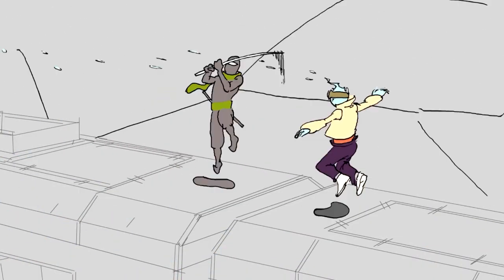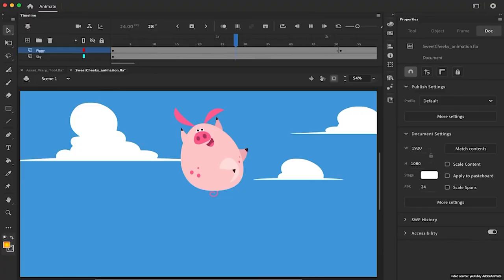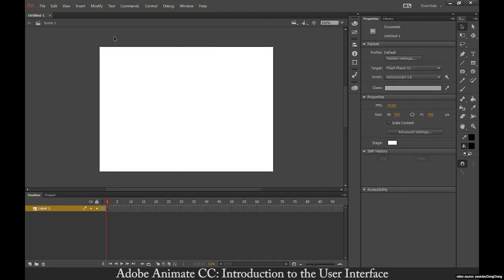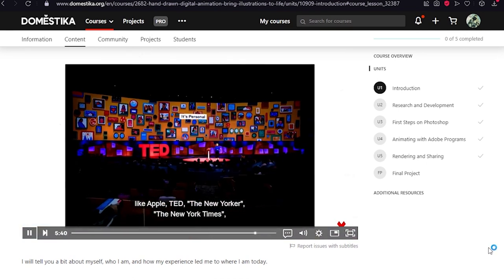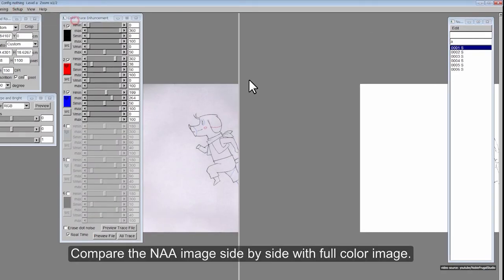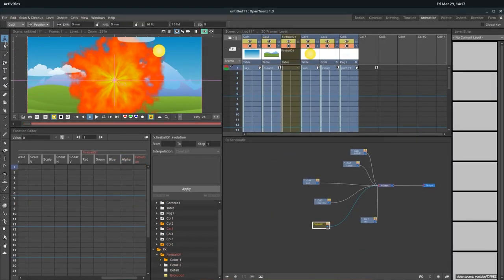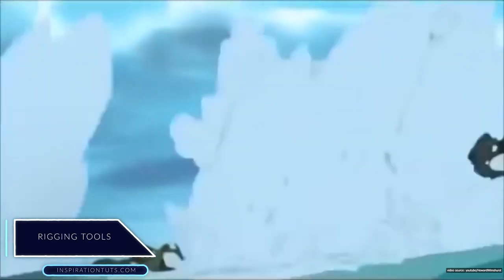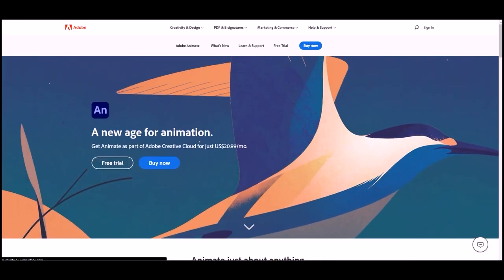OpenToonz vs Adobe Animate | The Ultimate Head-to-Head Comparison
From free animation tools to commercial software, we have a wide range of options at our disposal to create 2D or 3D animations nowadays. This is why we thought of making things easier for you, by making full comparisons between all these options. In this video, let’s extend the series from the perspective of a new comparison: OpenToonz vs Adobe Animate.

Check the full Domestika course and learn how to use Adobe Animate to create dope animations and much more.

Grab it while it's hot ;)

Domestika is also running a huge mid-season sale for a limited period of time. Browse the catalog here and grab 3 courses at a huge discount

00:00 Intro
0:39 Software Overview
01:09 Use Cases
02:14 Interface
03:19 Learning Curve
05:23 Art Tools
07:32 Animation Tools
08:54 Rigging Tools
9:44 Compositing Tools
10:00 License and Pricing
10:34 Final Thoughts